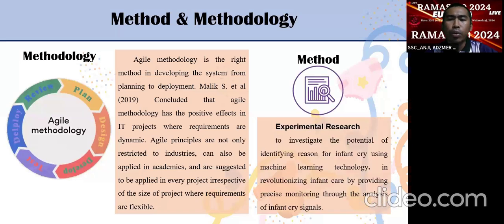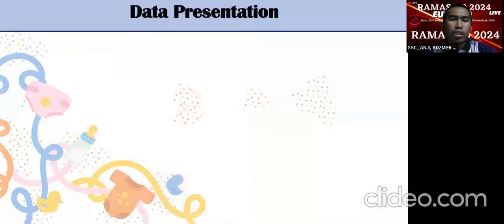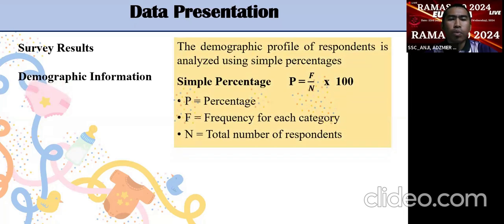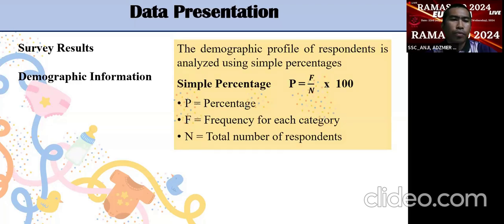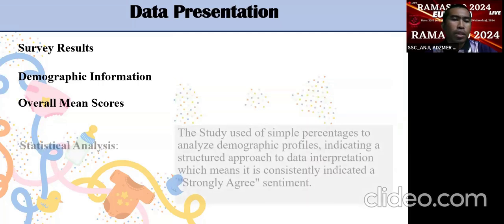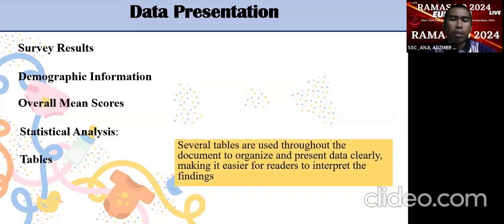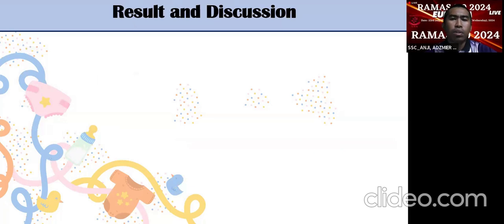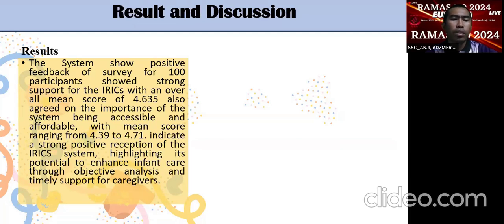INTERNATIONAL CONFERENCE RAMAS 2024: ADZMIER L. ANJI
Explore how machine learning is being used to identify the reasons behind infant cries in this enlightening presentation from the RAMAS 2024 International Conference. Learn about the latest research and technologies that are helping parents and healthcare providers understand and respond to an infant's needs more effectively.